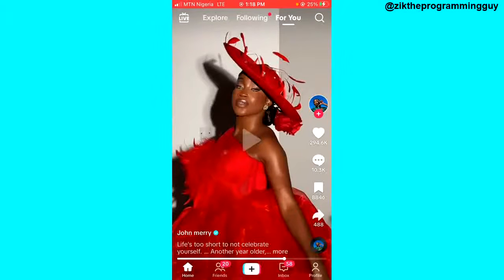How to Get 16 Boxes On Tiktok Live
In this video, i will show you how to get 16 boxes on tiktok live. tiktok is gradually rolling out 16 boxes grid feature on tiktok live.

This video is related to :-
► how to use 16 boxes on tiktok live